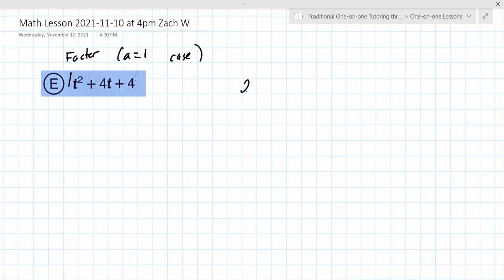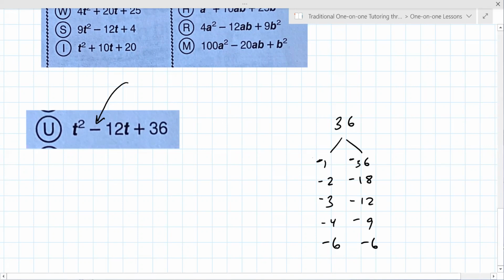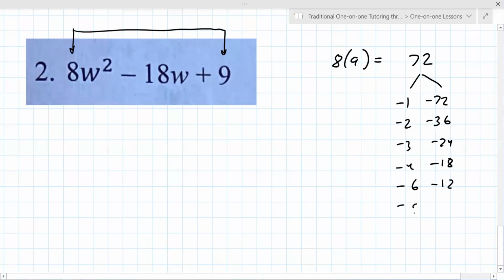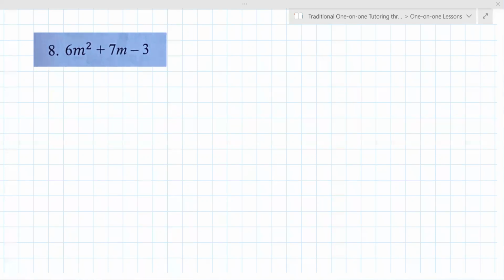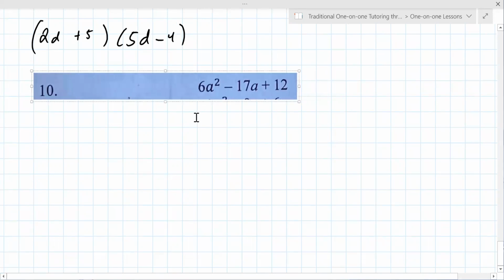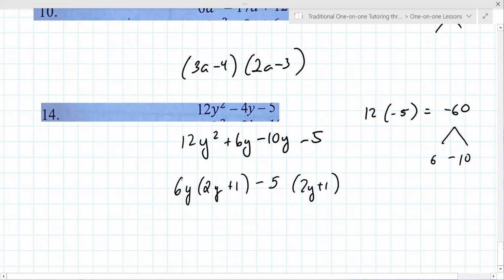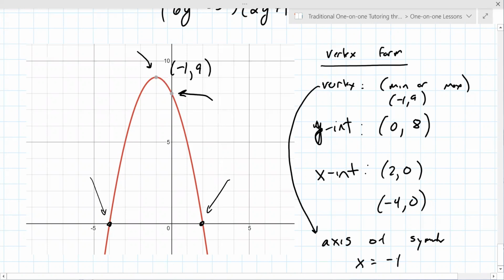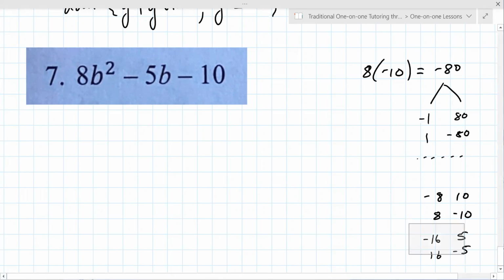High School Algebra 1 Lesson [2021-11-10 at 4pm MST Zach W]